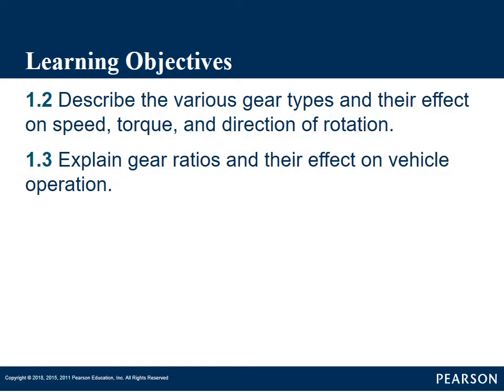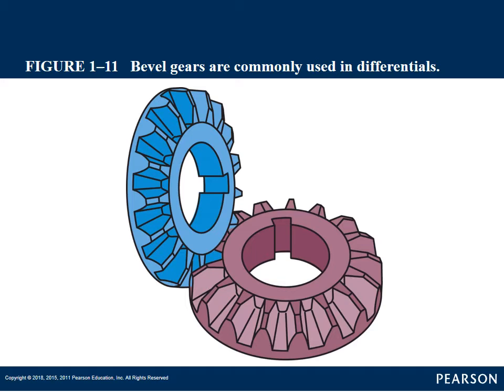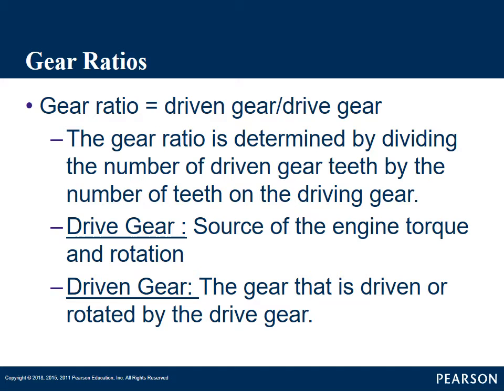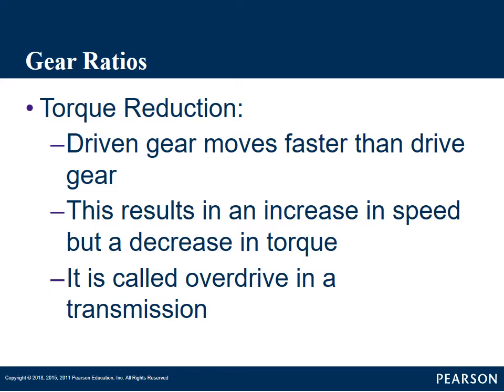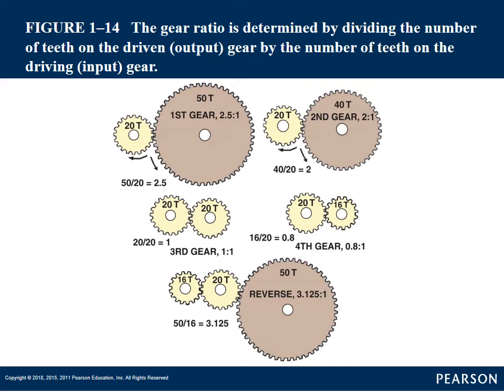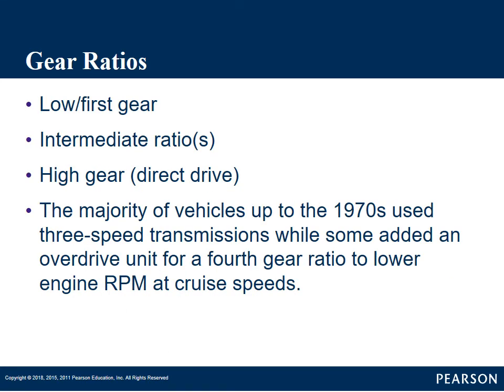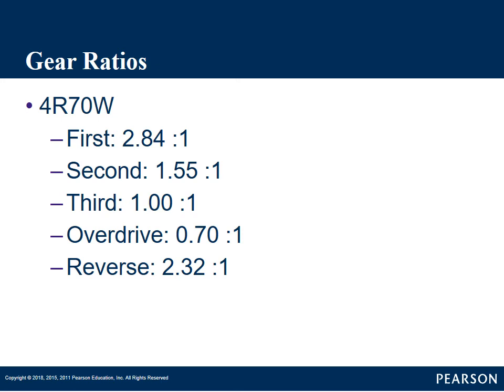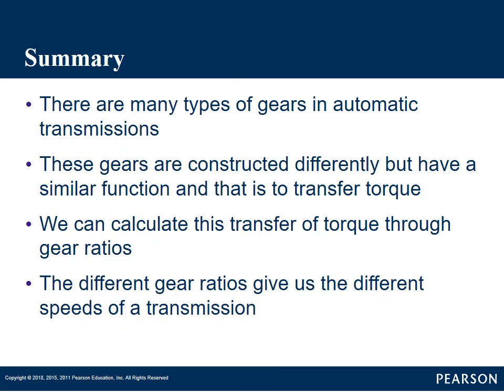Gears and Gear Ratio Power Point Video